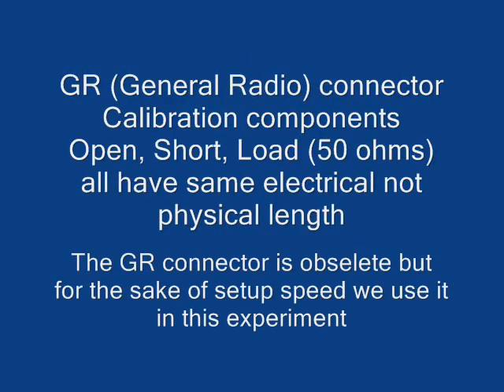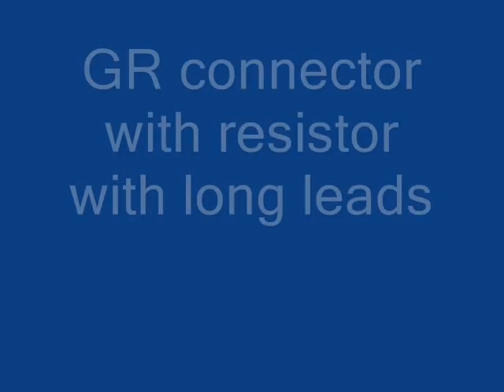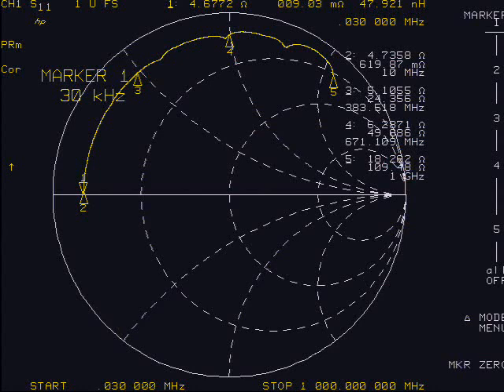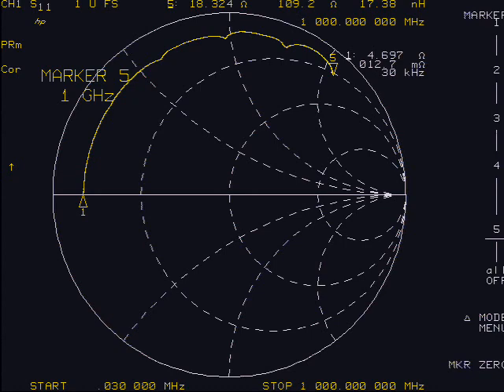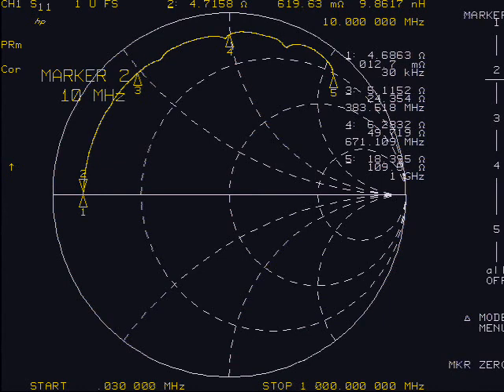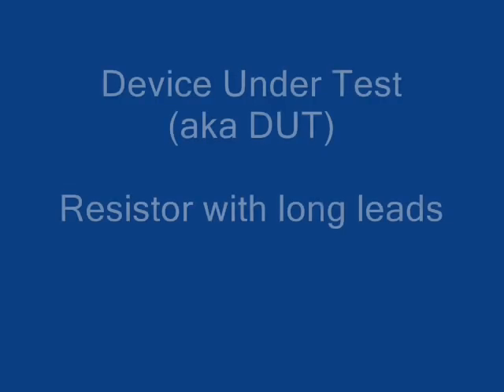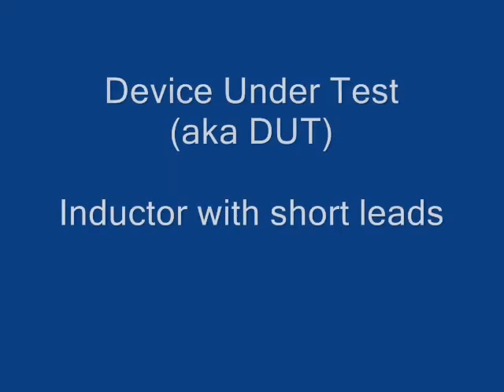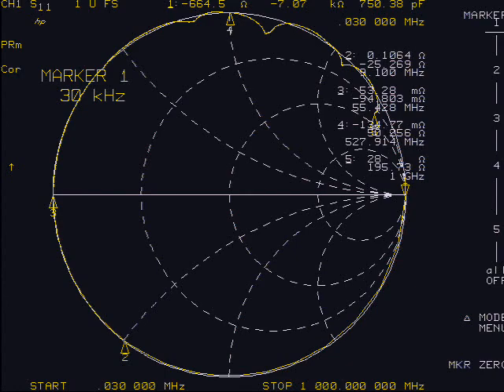Network analyzer1p2_Upload.wmv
Part 2 of the ETE438 Network Analyzer lab.
After a 1-port calibration (open-short-load) is completed Smith Chart measurements on various R, L and C measurements are taken.
The effect of added lead length for resistors is also shown.

Sorry the audio is not better a whistle got into some of the recordings.